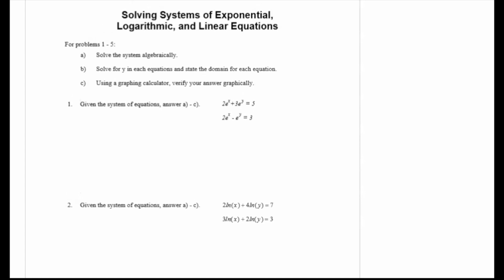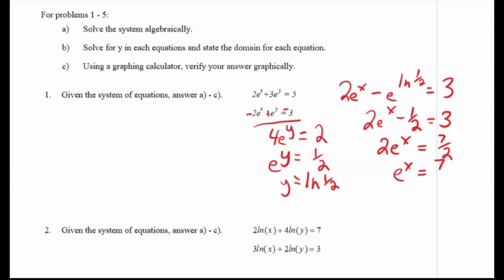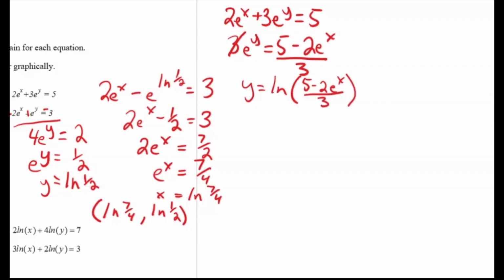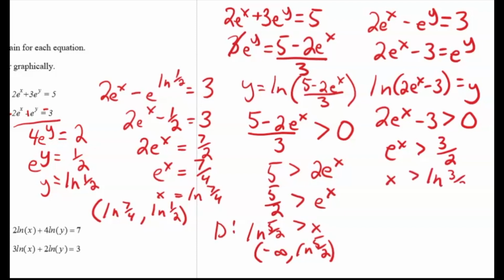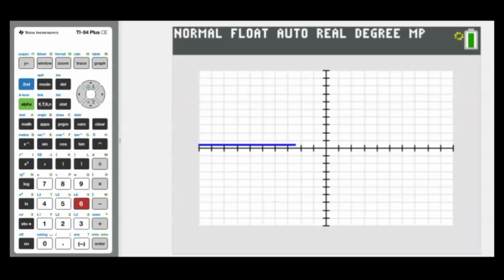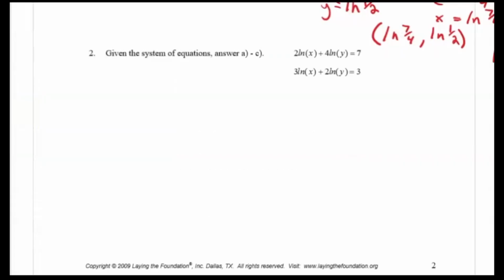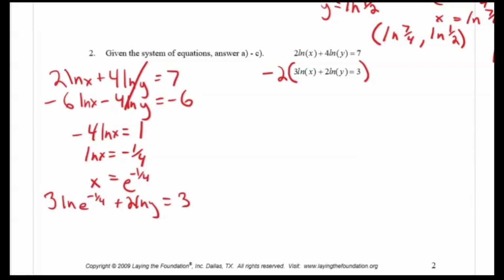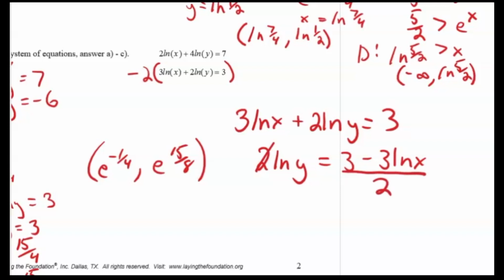Solving Systems of Exp, Log, and Linear Equations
This video is an introduction into solving systems of equations that involve exponential, logarithmic, and linear equations. It also includes the use of a graphing calculator to solve a system of equations.